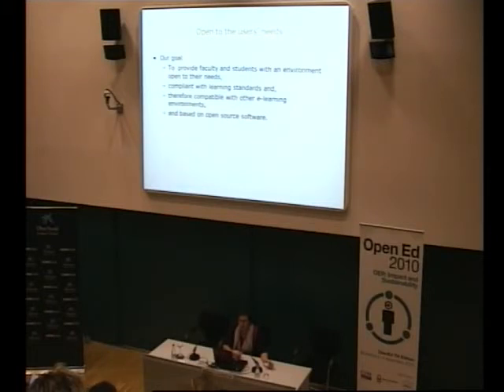10 d3 Muriel Garreta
Muriel Garreta at Open Ed 2010
"Open to the users' needs"